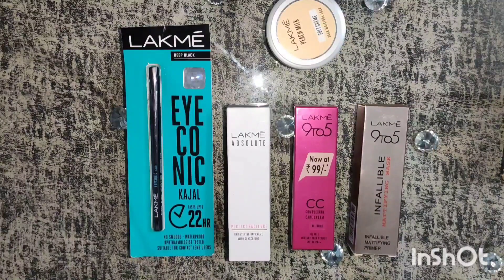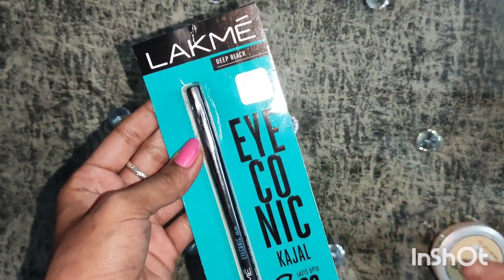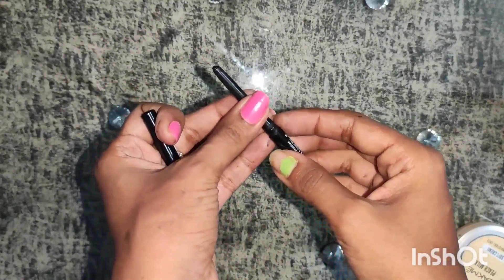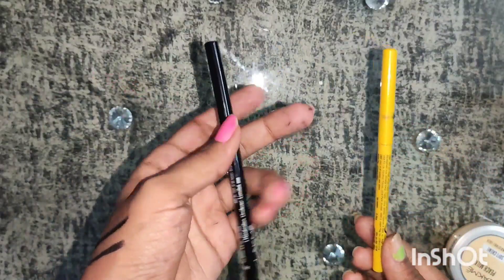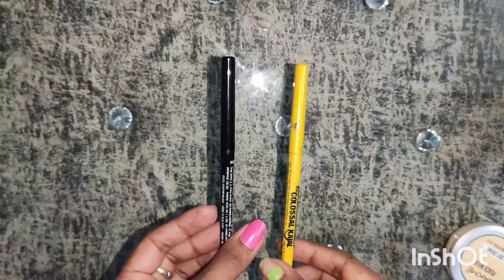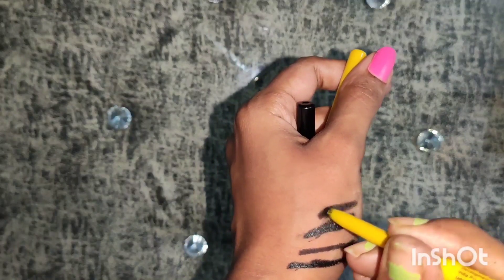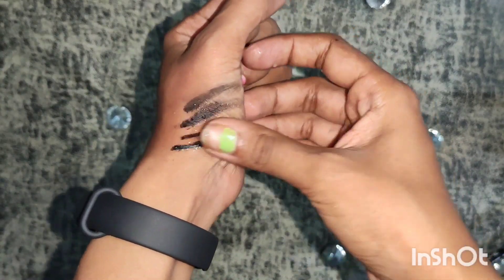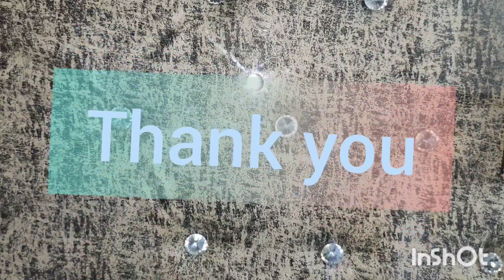Lakme Eyeconic Kajal Review| Best product under 500| Krafty Karry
Be Natural! Be Bindass!
It's all about fashion, Beauty, Lifestyle, Makeup, Style, Fitness and all.

All the information provided by these videos are for the general purpose only, and should not be considered as professional advice. I am trying to provide you a perfect, specific and detailed information and tips for the products. I post the videos from my experiences, and can't guarantee whether it suits you or not. So, please take a test before applying or using anything as this channel does not take any responsibility for any harm.

I found a really great video&photo editor for YouTube. It’s InShot. I’ve been using it to post many beautiful videos on YouTube. Download InShot on Google Play.

Musician: @iksonmusic

I hope you like the videos if you do then please hit a quick like and Also subscribe to my channel for more good videos and Also stay connected with me on the super style tips.
Your Likes, Share, and Comments motivates me to make more awesome videos for you.